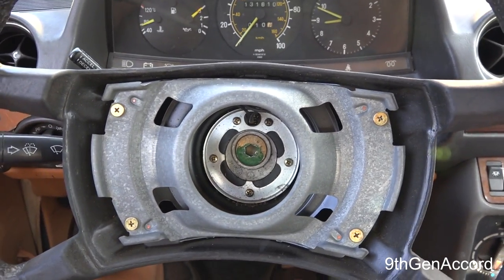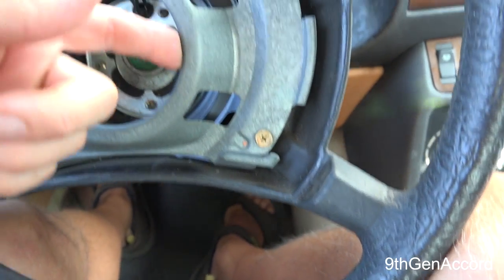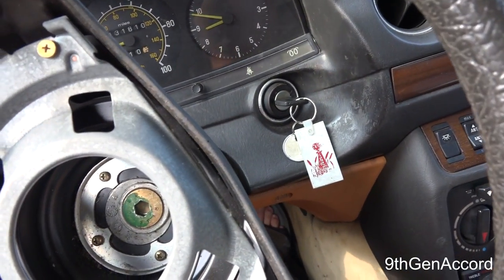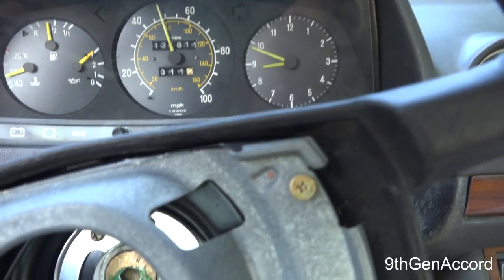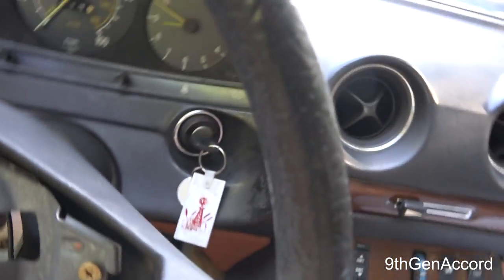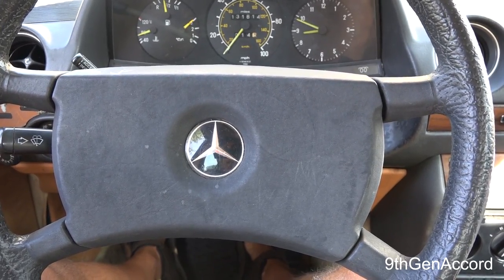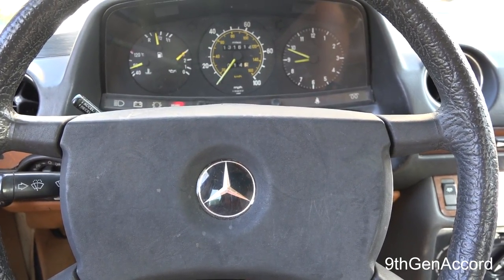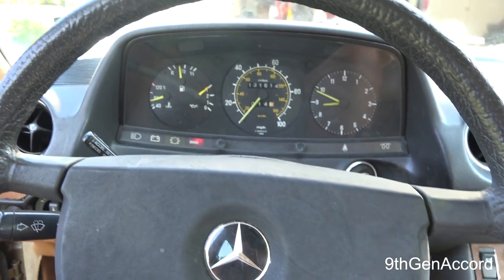Mercedes 240d Back from the Dead Series Steering Wheel and driving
In this video I will show you how to remove the horn cover, steering wheel and how to adjust it for straightness.  Also a bonus is we will
take the MB for a quick spin!  The link to where I bought the product is below at Amazon.

All parts from Dieselgiant.com

cmd=_donations&business=BQT3TDAU85YDG&lc=US&item_name=Youtube%20Product